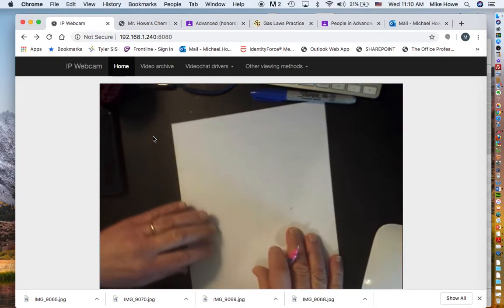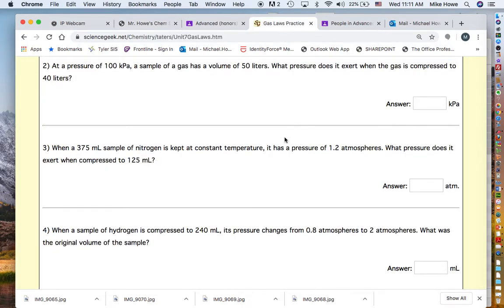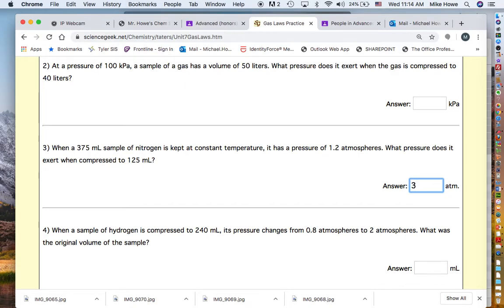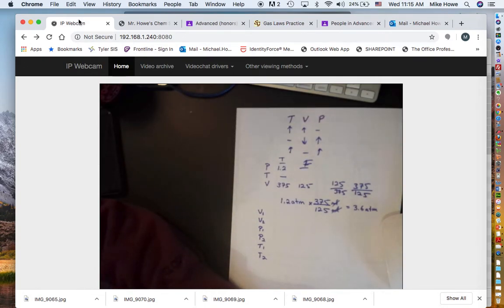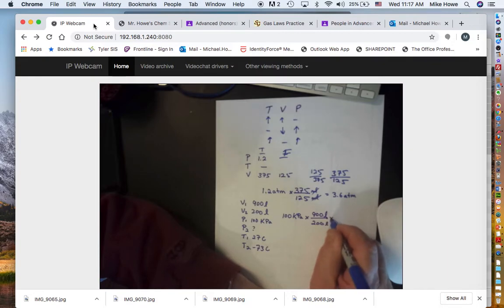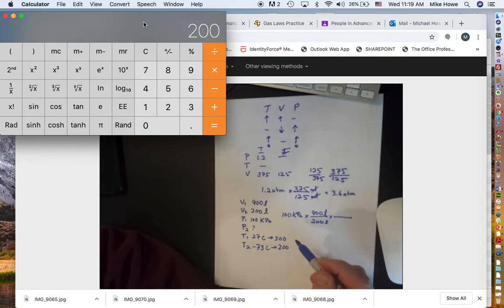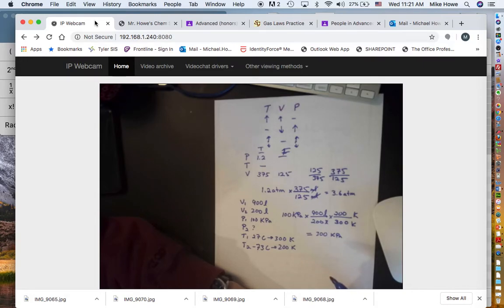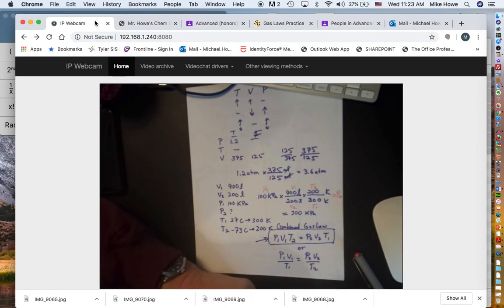gas law math